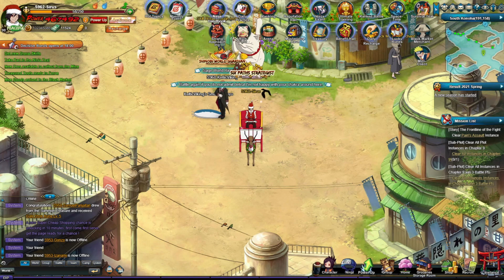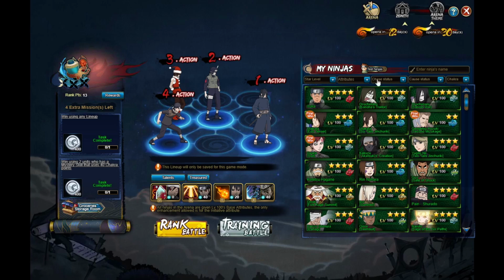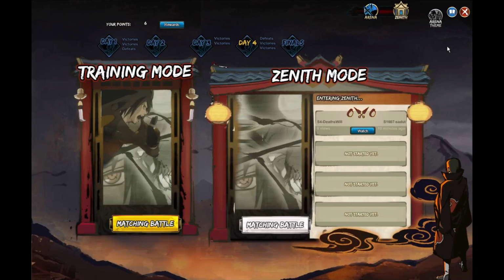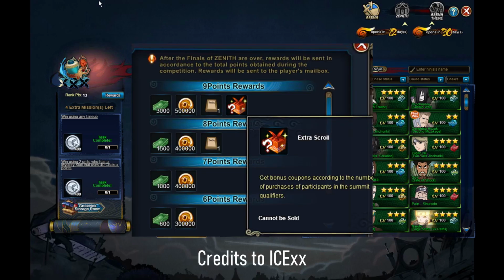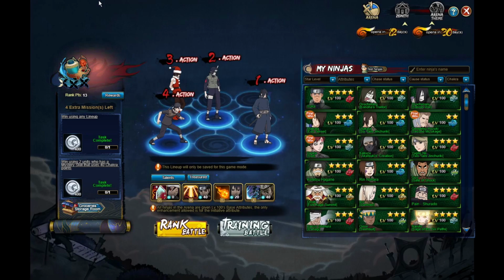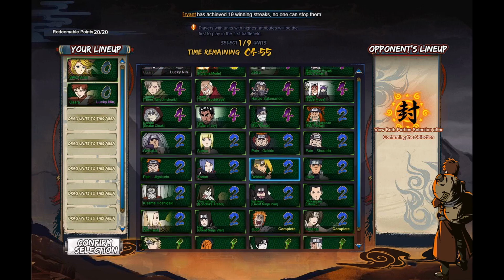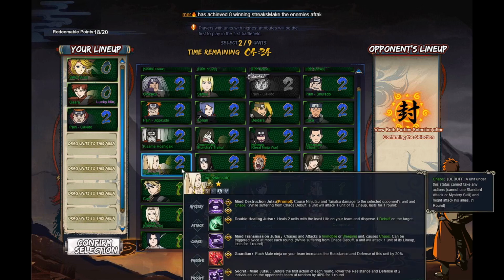The Basics of Zenith Arena! | Naruto Online Zenith Guide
Zenith arena is one the best ways to get a ton of coupons as a f2p in Naruto Online, so I'm going to be making a series where we focus on Zenith Arena and the vast amounts of strategy behind it. I personally love Zenith because it is one of the most balanced battles in Naruto Online, almost relying purely on skill, with a bit of luck.